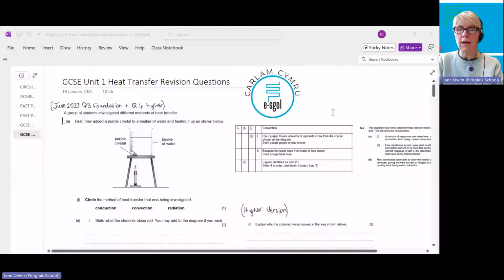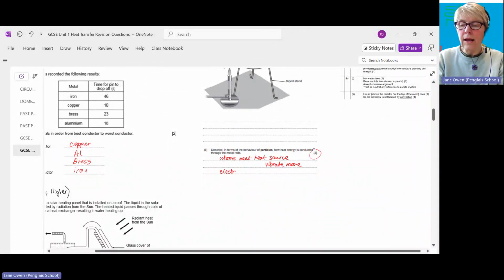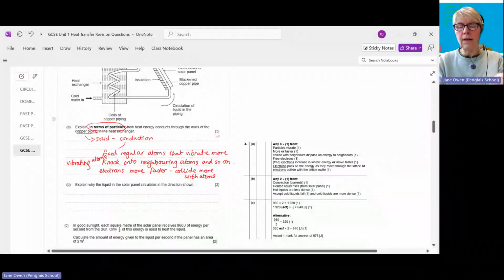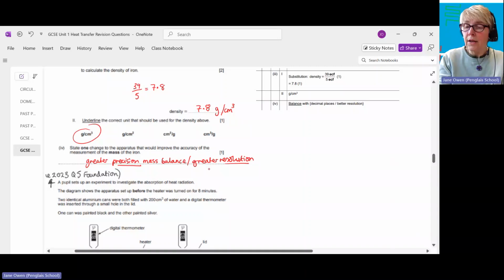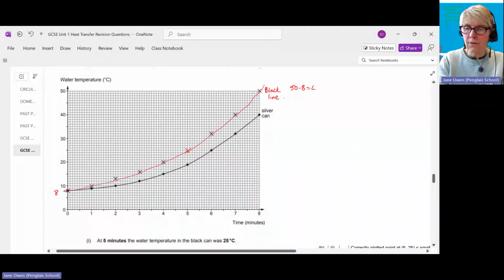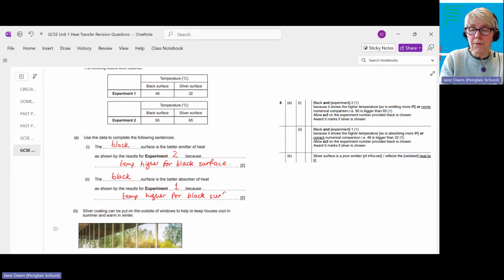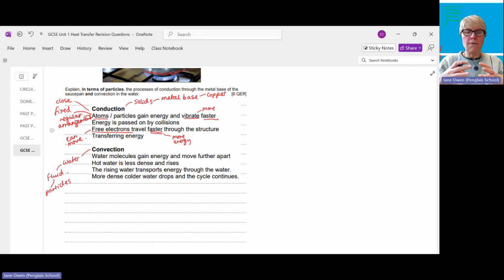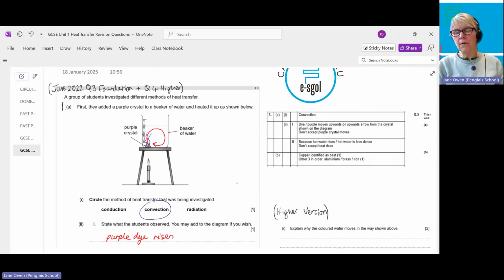Heat Transfer Revision Questions and Answers